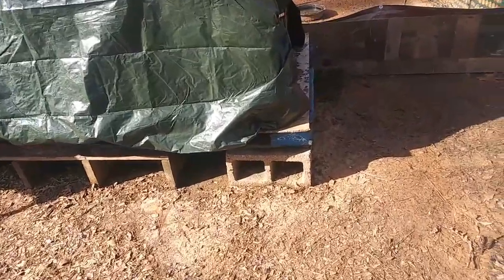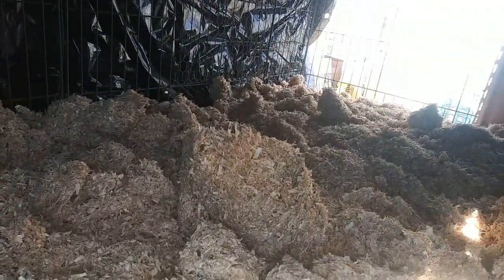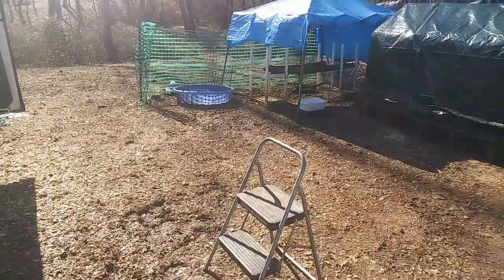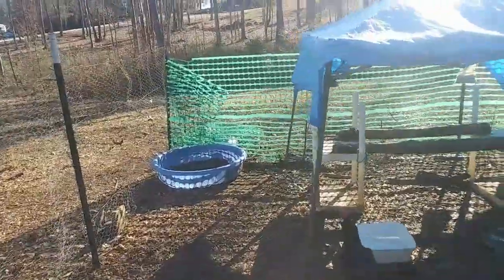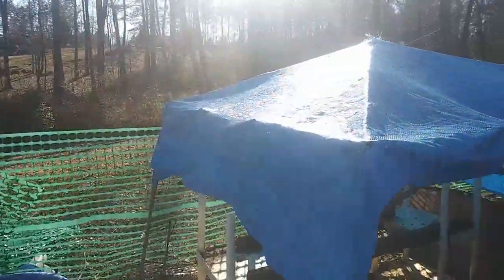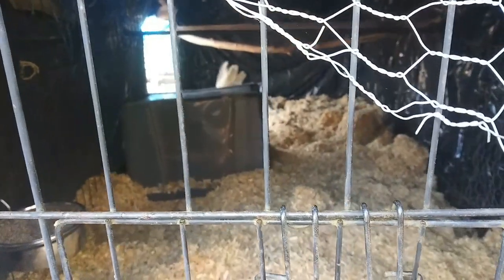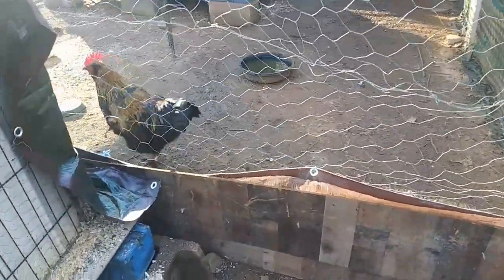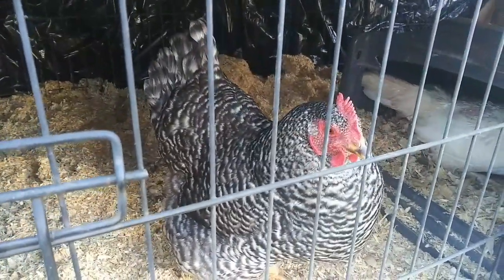Big Day Moving Chickens on the Homestead - Ann's Tiny Life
The prodigal hen comes home. Lots of work to get ready for her. Roosters on the move, but they'll get used to it.